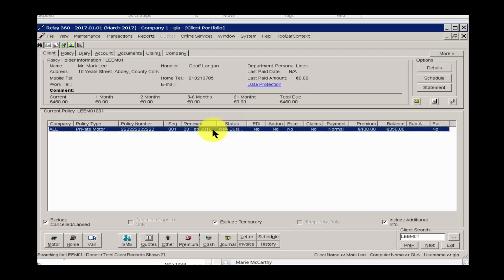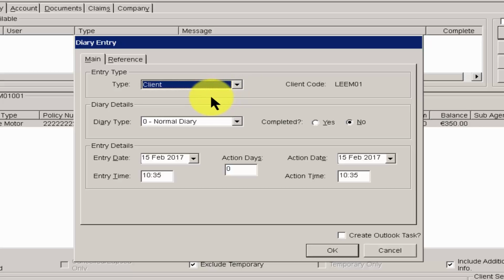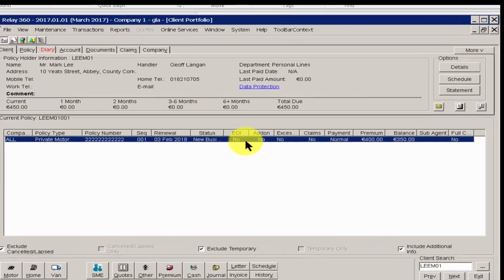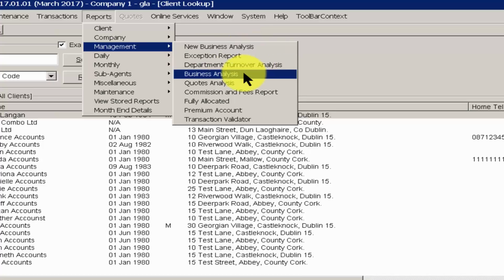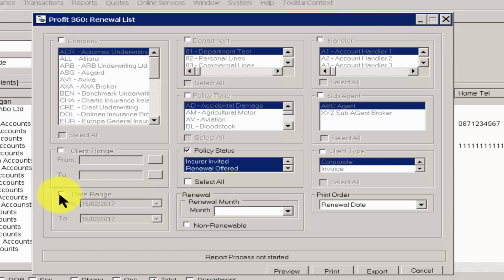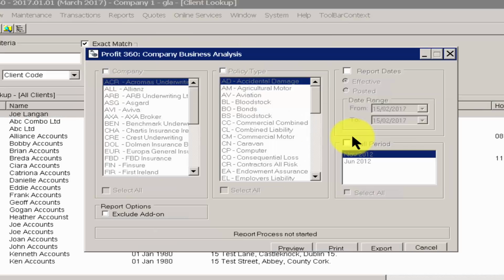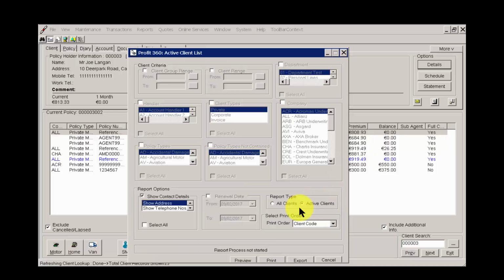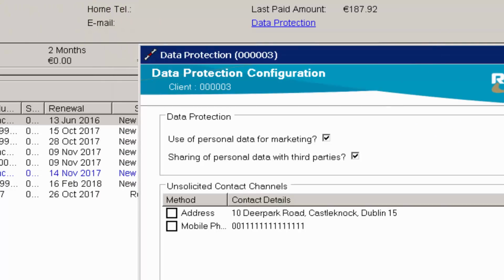Applied Relay Sales & Marketing Features